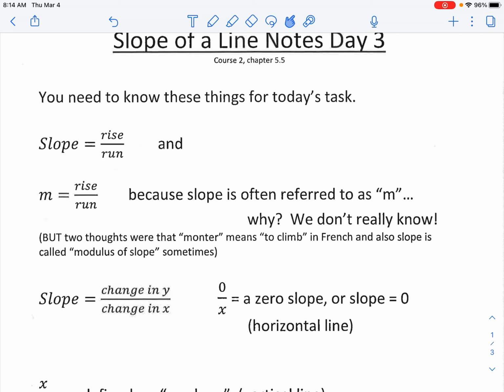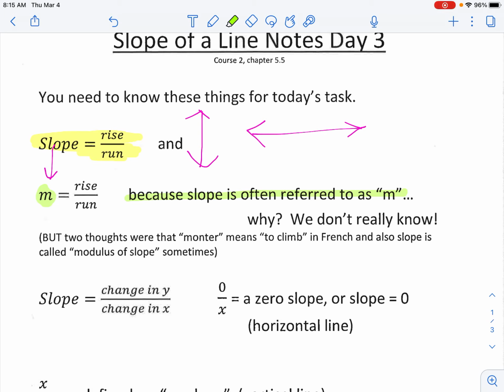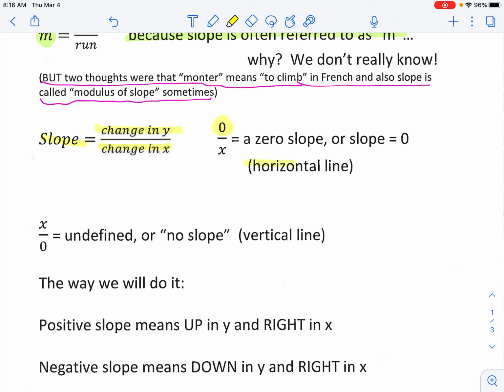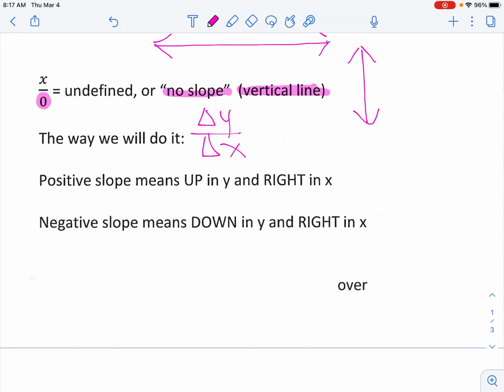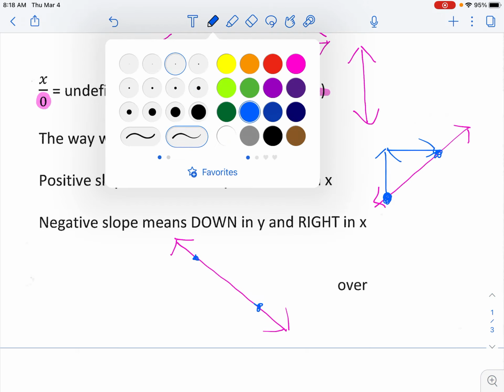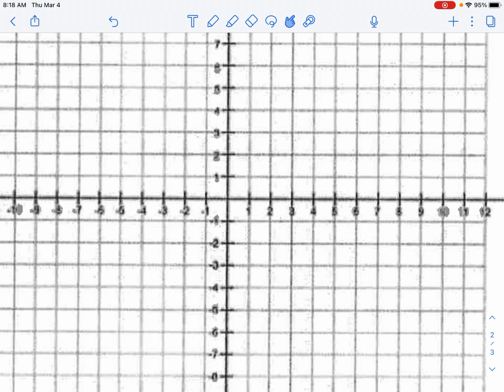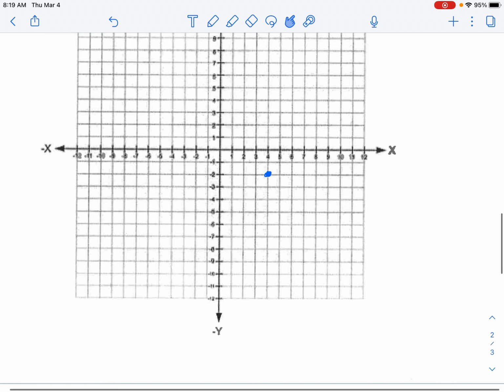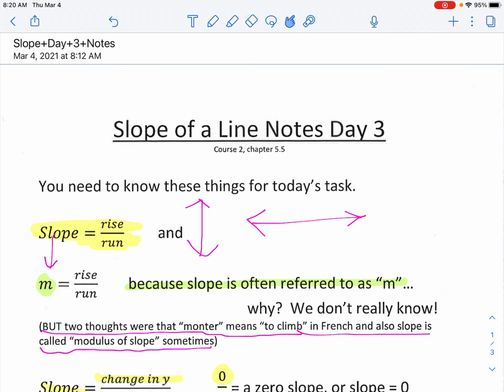Slope Day 3 Notes